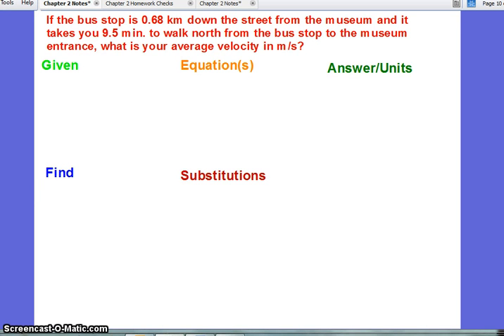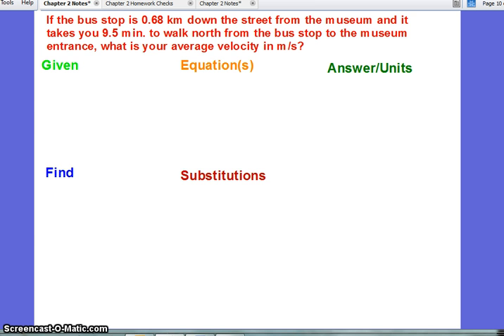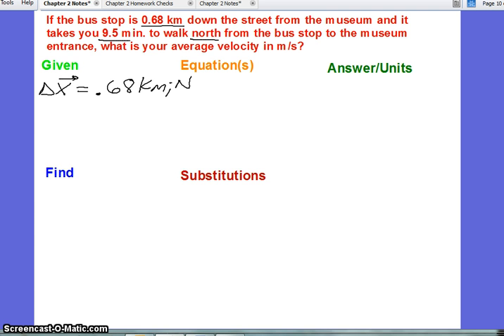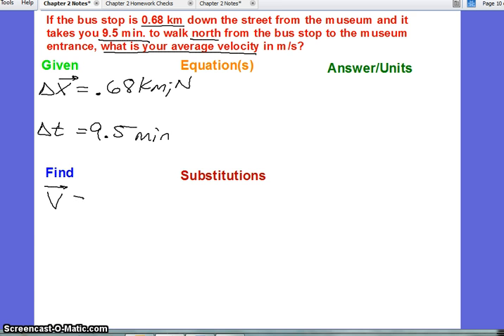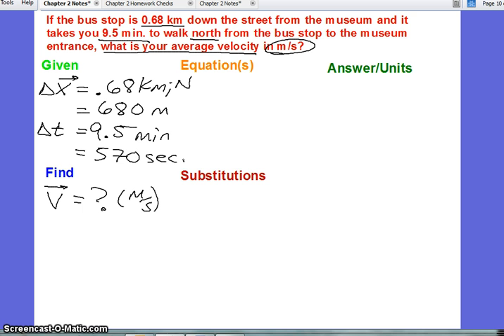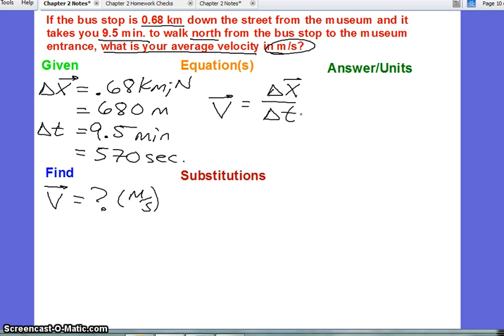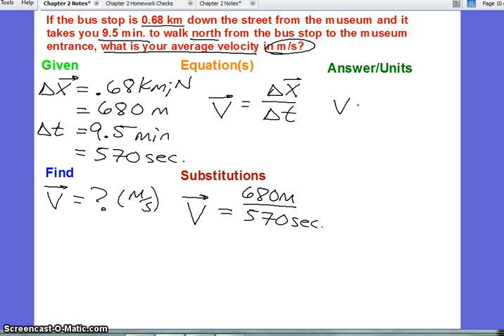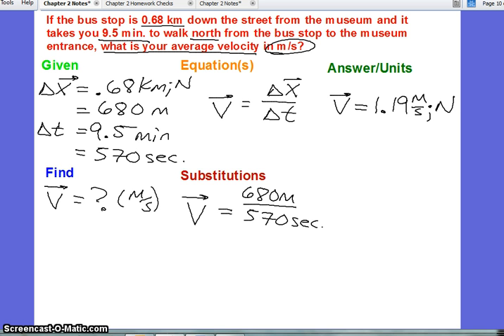Constant Velocity Problem